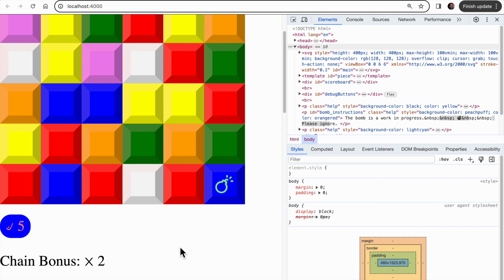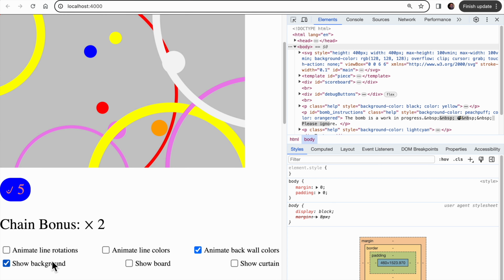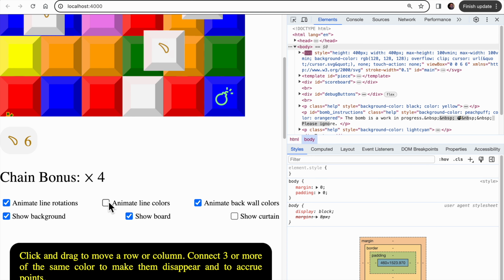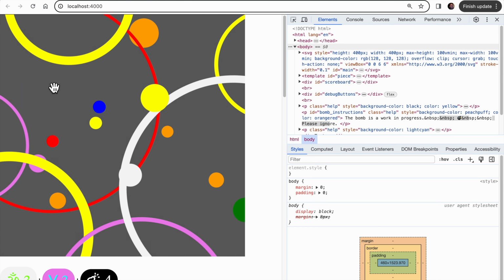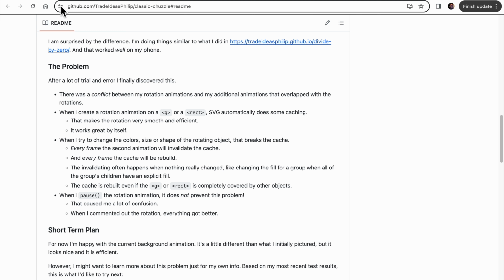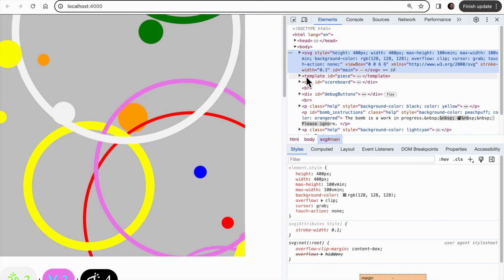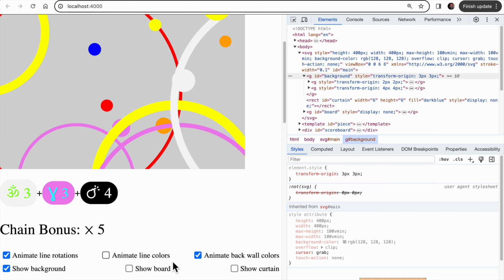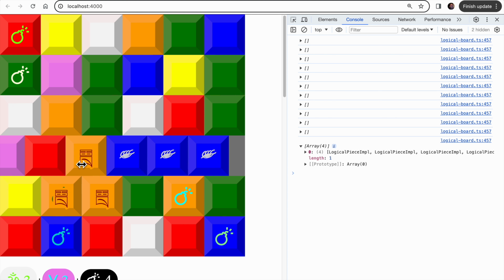SVG Animation: Fewer Glitches, Better Performance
Optimizing my SVG animations to avoid glitches and keep the action smooth.